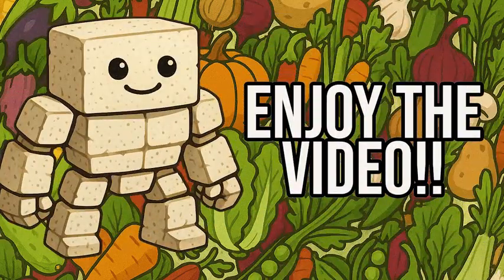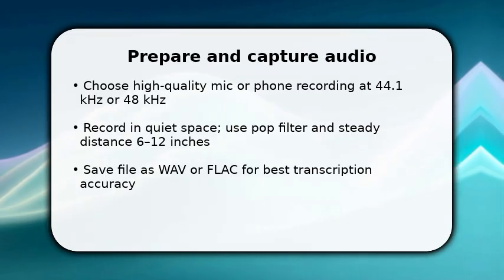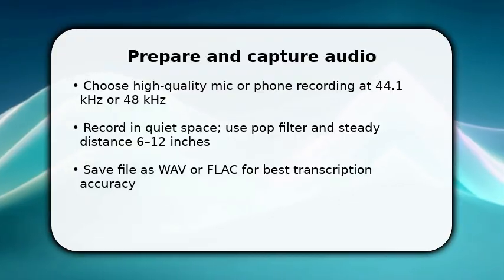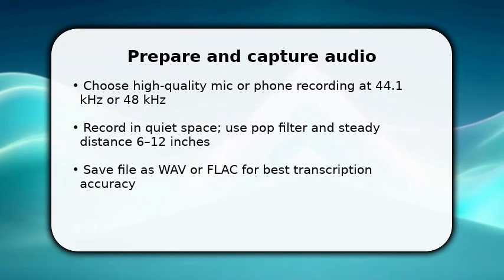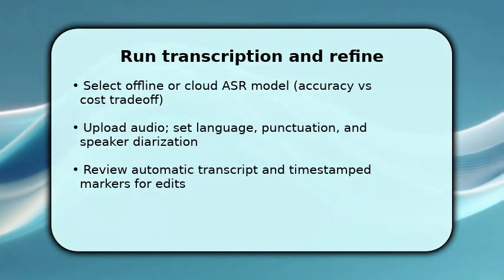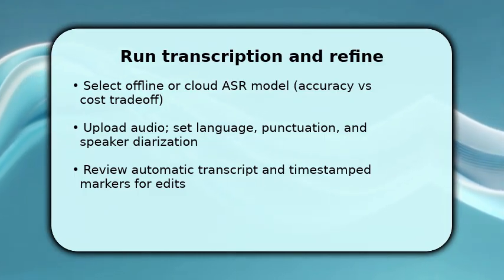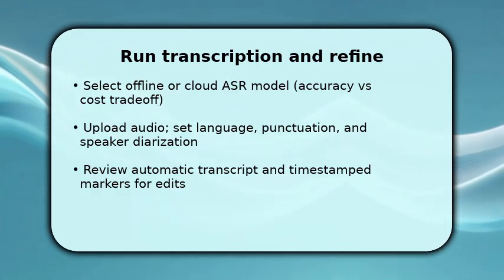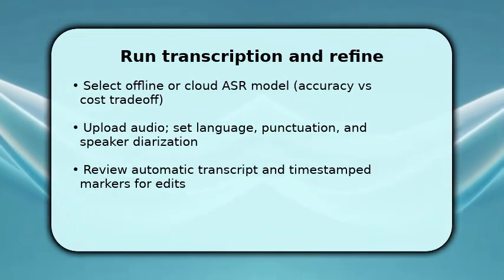How to Change Voice Recording Into Text - Step by Step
How to Change Voice Recording Into Text - Step by Step | 🔒 Surfshark VPN Deal — Stay private and secure. $1.99/mo + 3 Months Free ▸

Learn the step-bythy process of converting voice recordings into written text with our detailed guide. Discover how to use various tools and software for transcription, including tips on accuracy improvement.

convert speech, voice recording, transcribe audio,